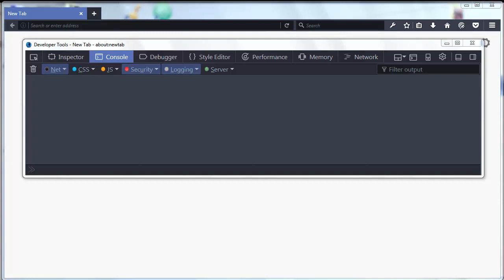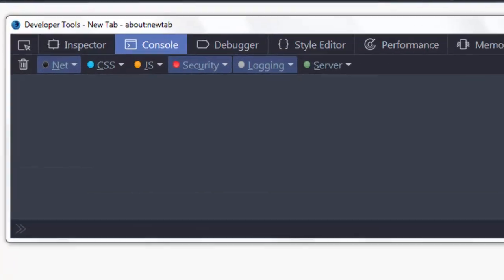How to find the length of an array in JavaScript | Length on an array in JS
How to find the length of an array in JavaScript